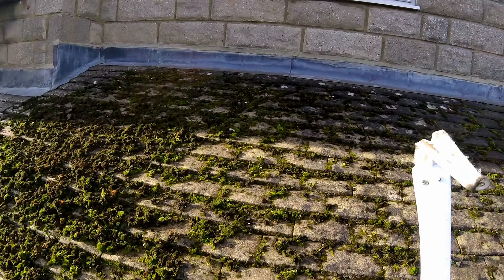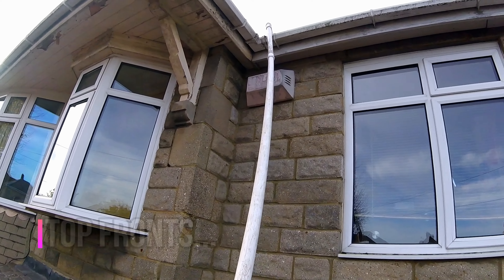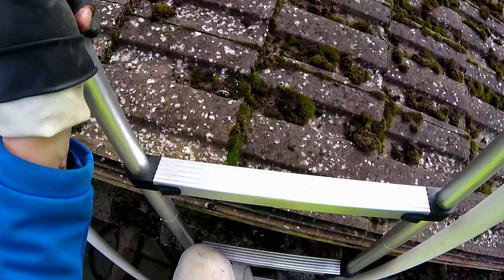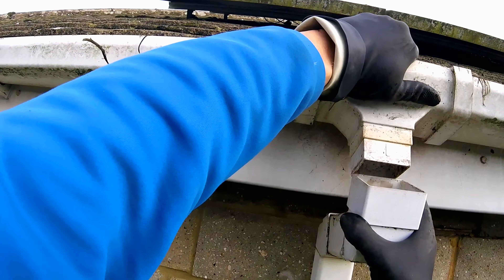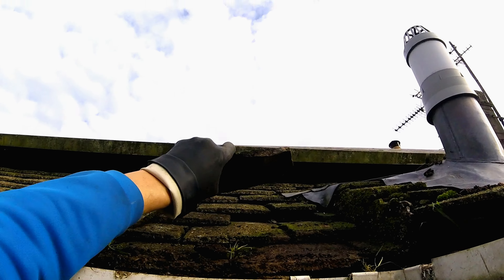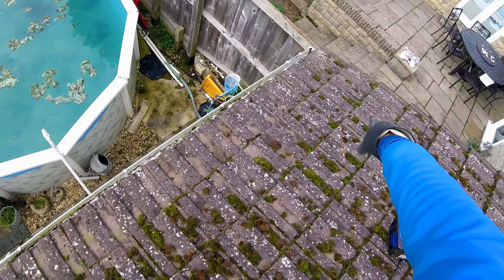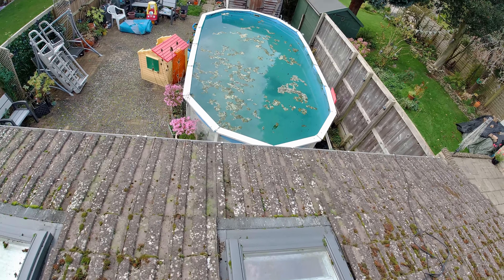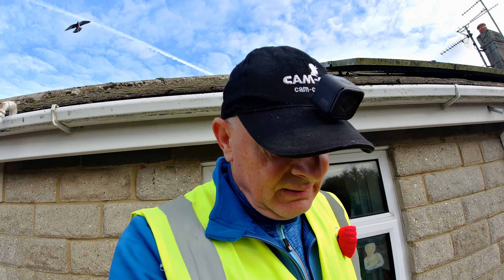I AM A GUTTER CLEANER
So today I thought I would document what I do for a living. I am a gutter cleaner and this is what I do.